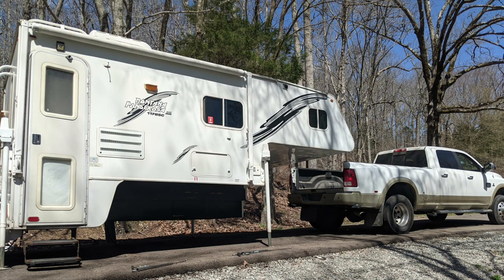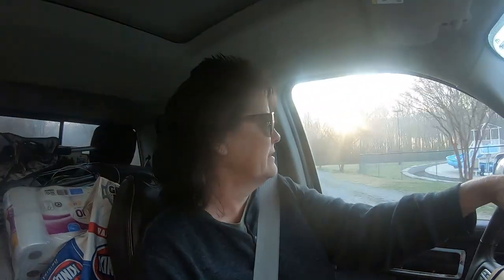My Truck Is Sick!! | What The Heck Is A Throttle Body Sensor?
My Truck Is Sick!! | What The Heck Is A Throttle Body Sensor?    I have been having problems with my truck.  The check engine light is on and getting a weird RED lightening bolt on my dash.  I am told it is the throttle body sensor.  My truck is headed to the shop for repairs!

50' foot Solar Panel Extension Cables